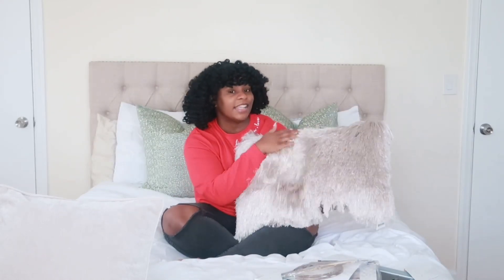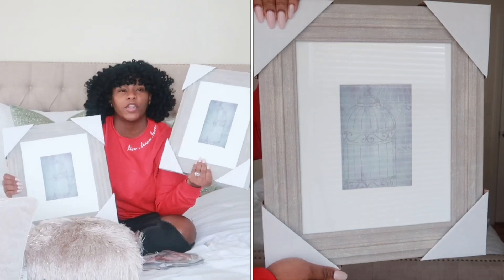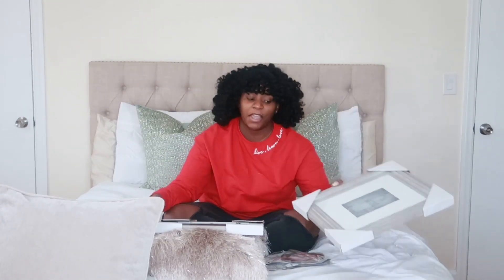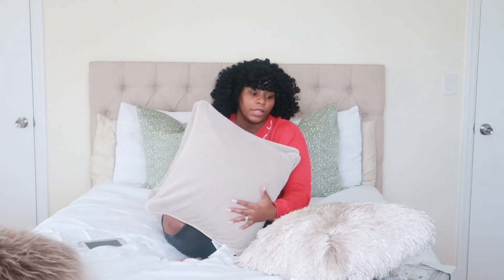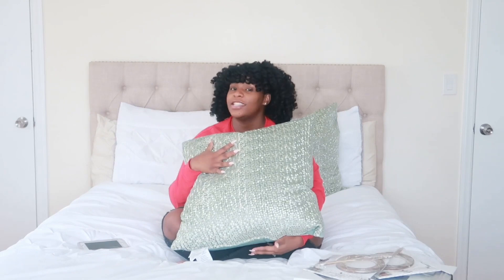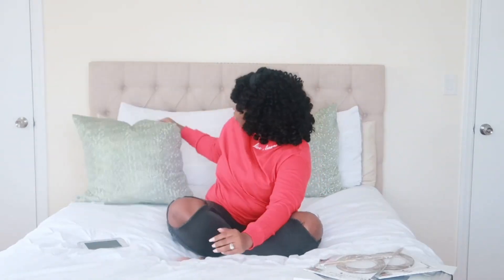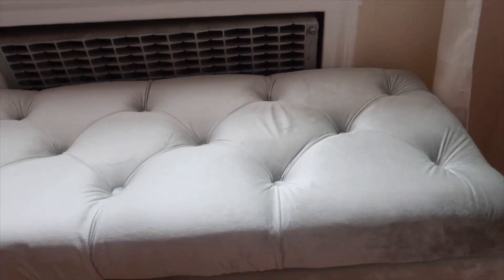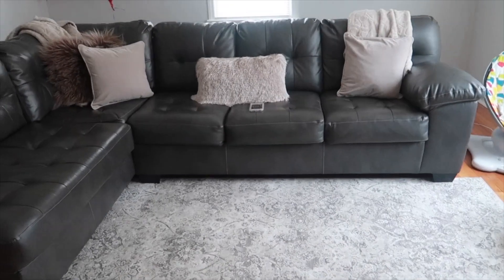HOME DECOR HAUL | Rustic Glam | The Young Life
HOME DECOR HAUL | The Young Life

Welcome to The Young Life!!! Today I’m sharing all things home decor with you!!! I love to shop for home decor & watch it all come together in my own home.Hope you enjoy!!! Let’s keep growing together ♥️

👇🏾VIDEOS MENTIONED👇🏾

🎥Last Video🎥

camera I use
lighting equipment

🔻PLEASE REMEMBER🔻
Although our vlogs are REAL accounts of our personal lives, we only show you snippets of what we want you to see. Any requests for videos &/or positive feedback & comments are encouraged! Thanks for growing w/ us!